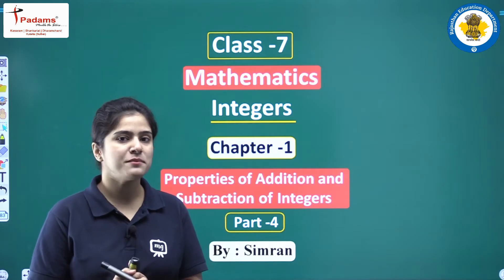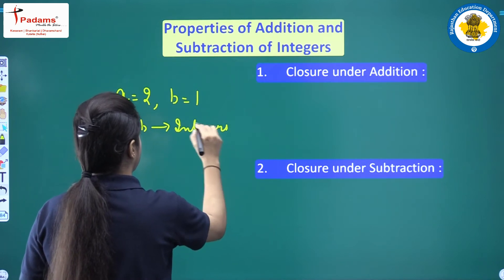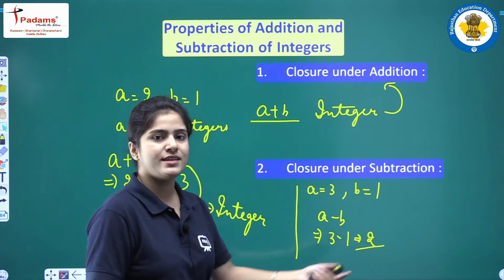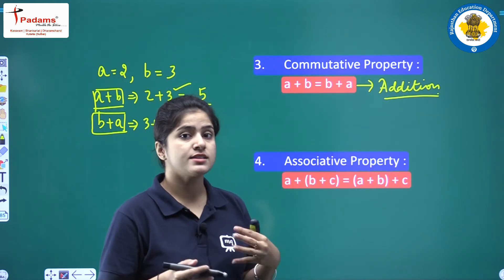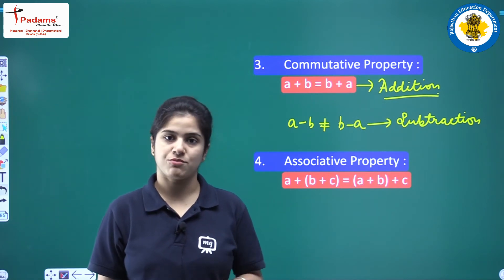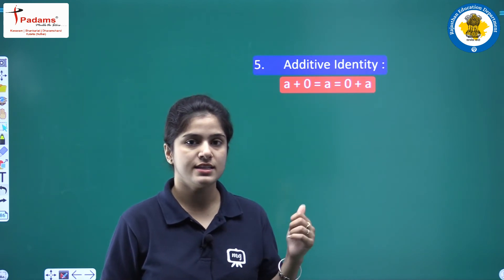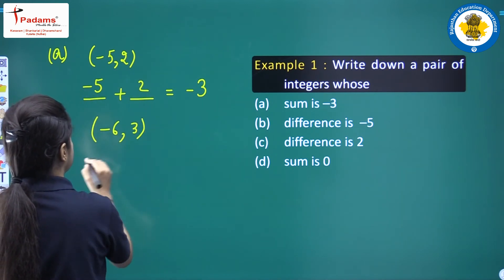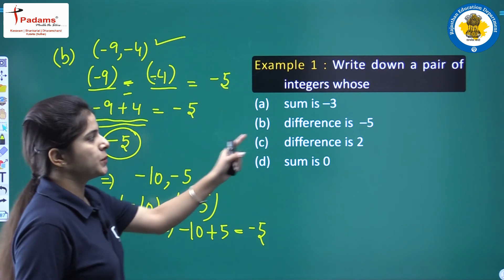Class 7 Maths Chapter 1 | Integers | Class 7th Maths CBSE/NCERT English Medium | Part 04